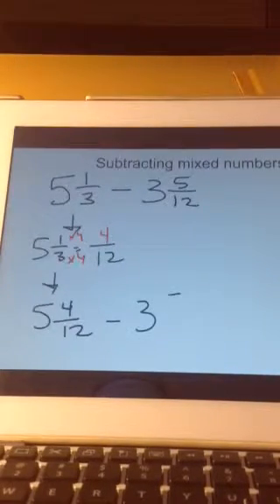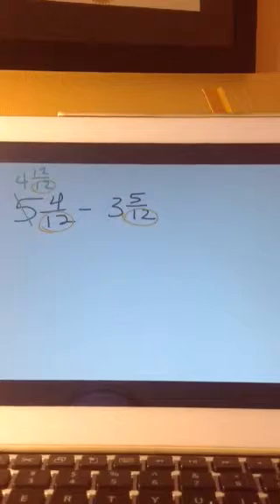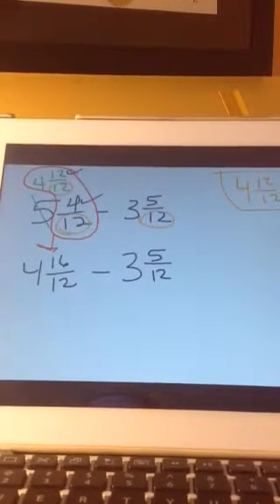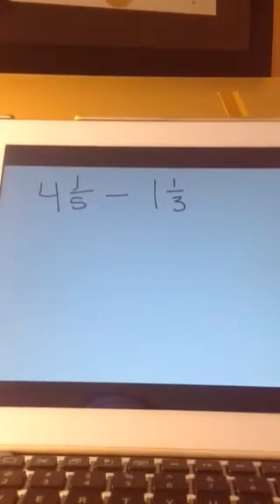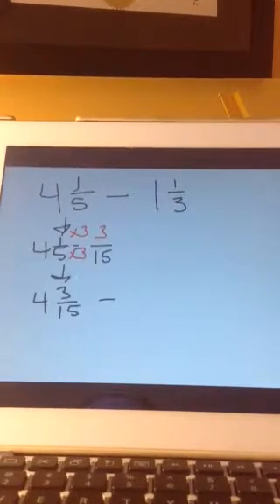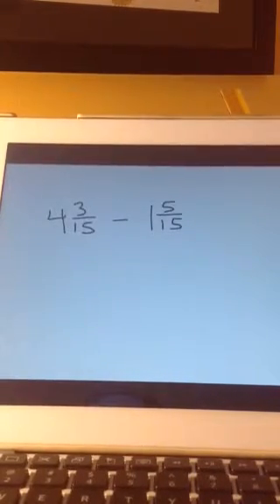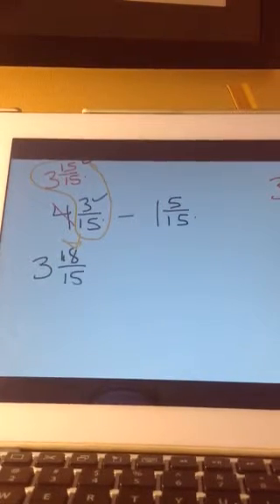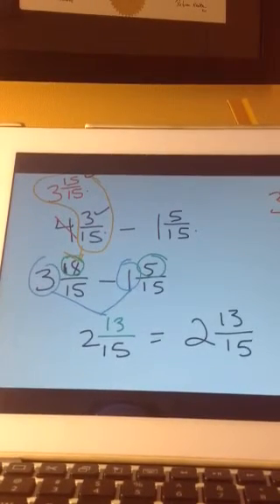Subtracting mixed numbers with regrouping